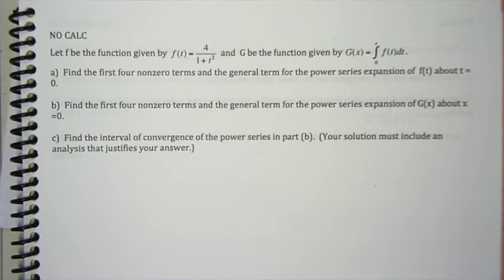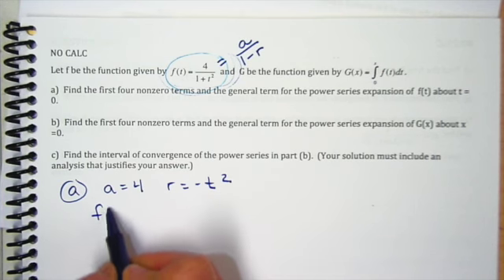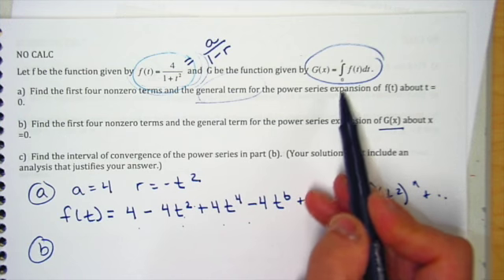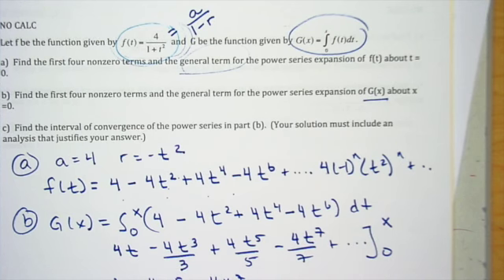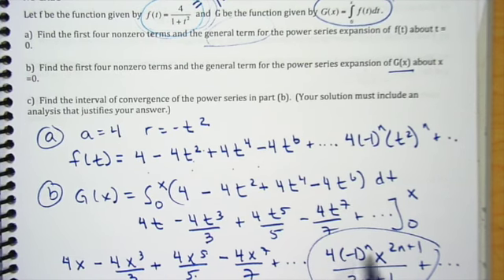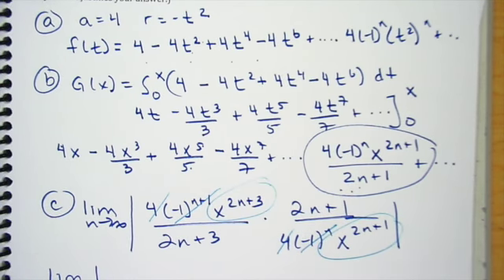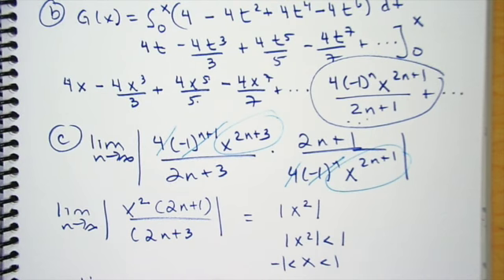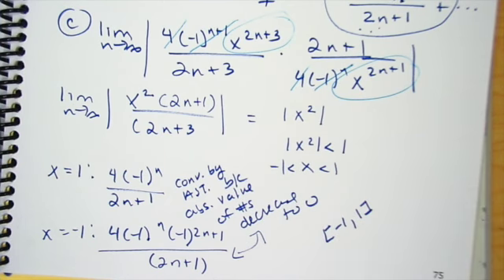AP Page75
This video is about AP Page75